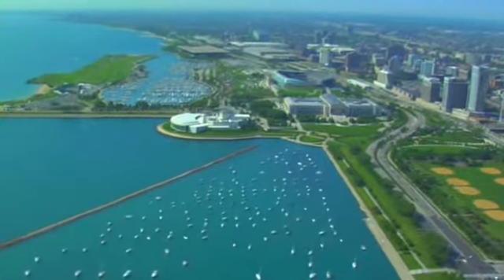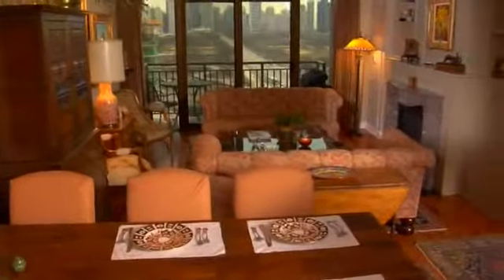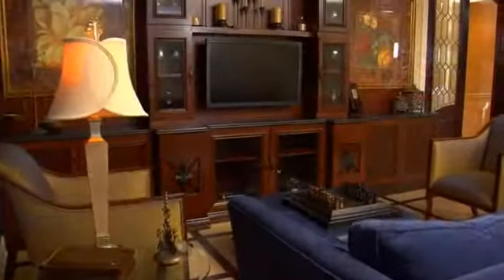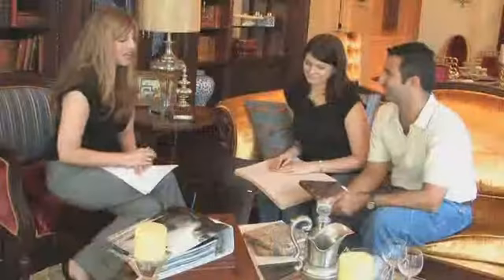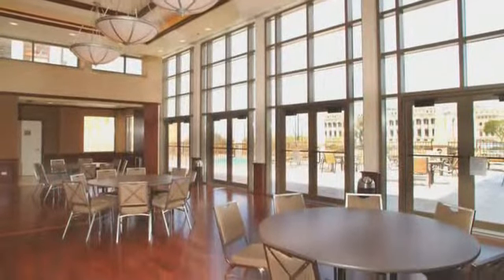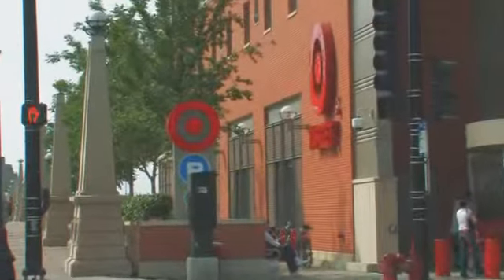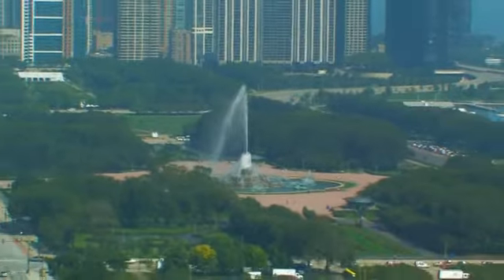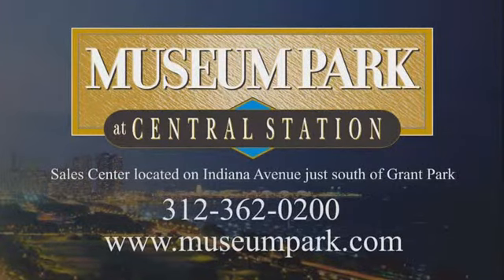Museum Park Chicago Tour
Take a guided tour through the most desirable lakefront community in Chicago. The video provides in-depth information on the homes and surrounding community at Museum Park. The stunning lake views, opulent standard finishes and spacious living areas can viewed in full here.